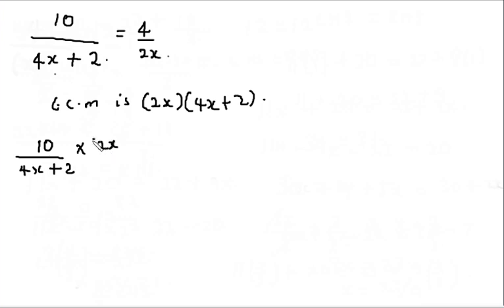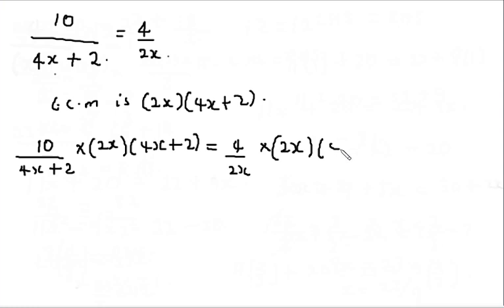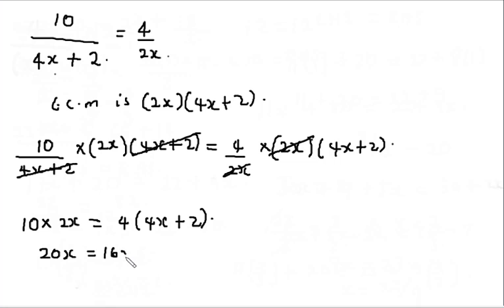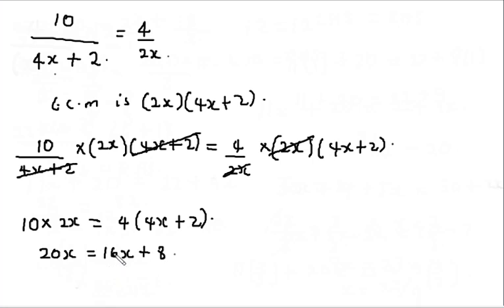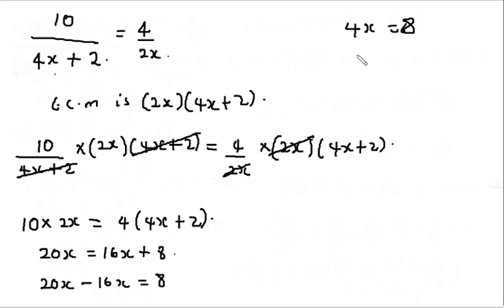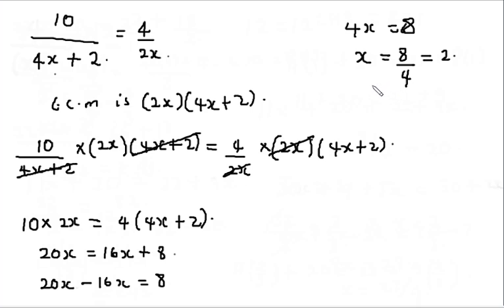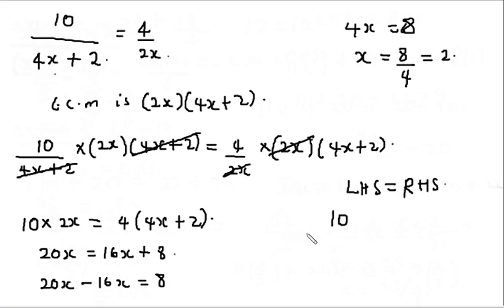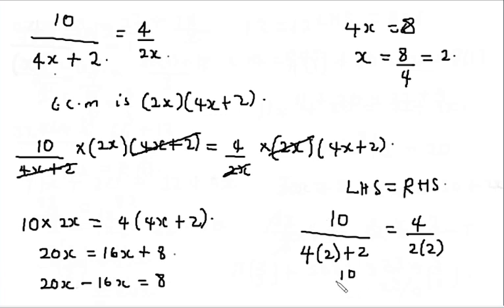Understand how to solve fractional Simple linear equation in 4 minutes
Master the art of solving fractional simple linear equations in just 4 minutes! In this concise and informative video, we'll guide you through the process step by step.
 Whether you're a student studying algebra or someone looking to enhance your problem-solving skills, this video is designed to help you quickly and confidently tackle fractional simple linear equations.